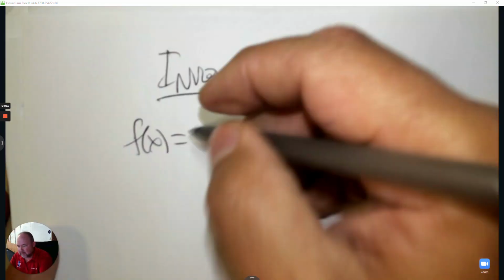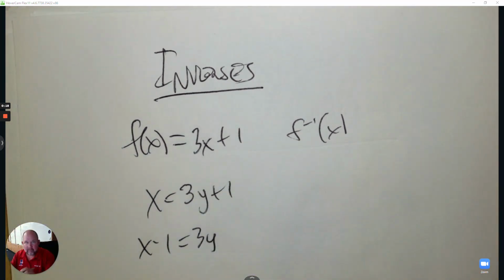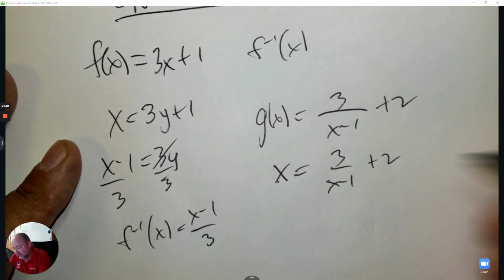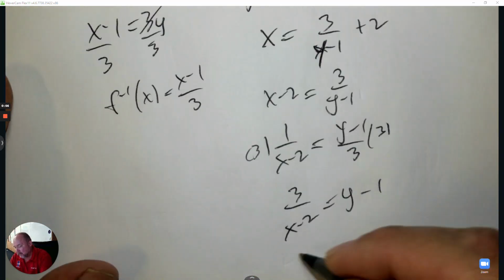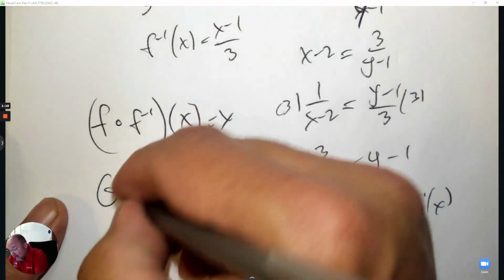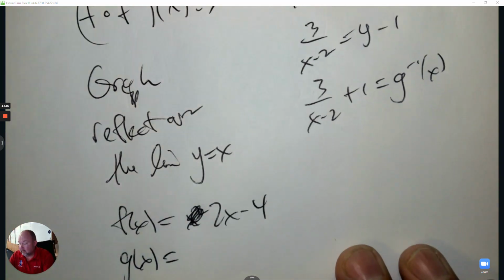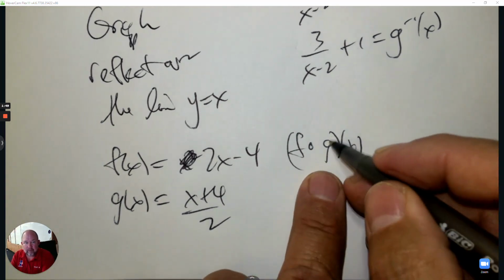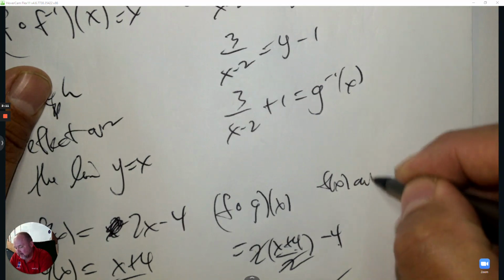Math 3 Inverses REVIEW